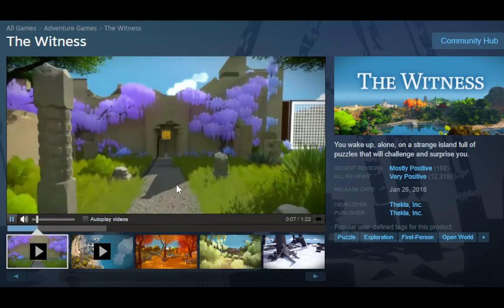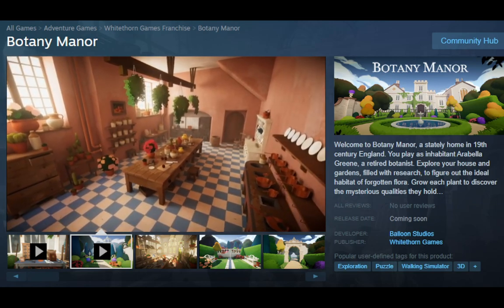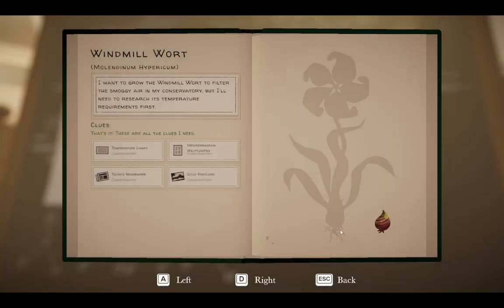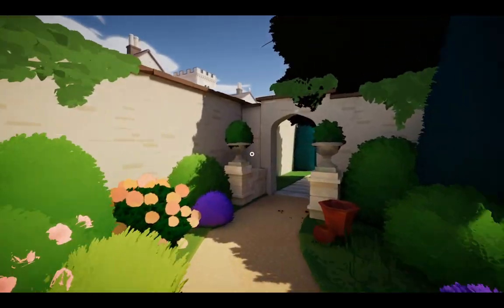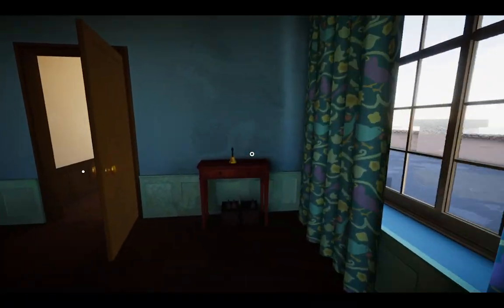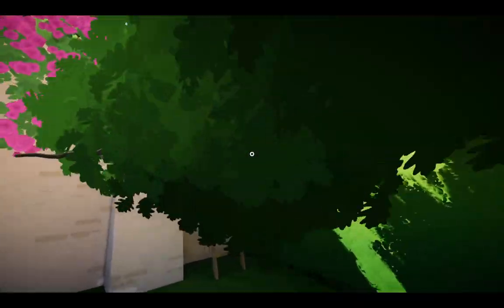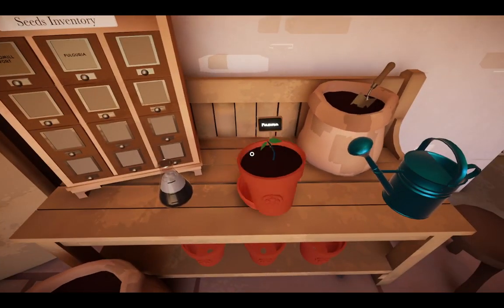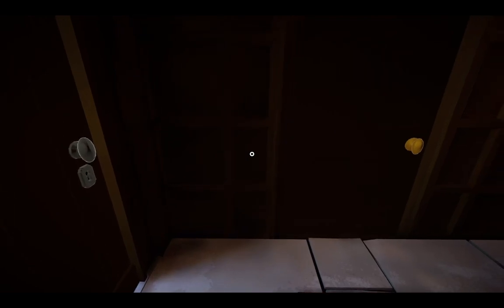Why Are So Many Games Taking The Witness's Artstyle?... - Botany Manor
Basically a 2 minute """essay""" stapled onto 10 minutes of gameplay, to be honest with you lol.

By the way I am not saying that taking the artstyle is a bad thing, because as I mentioned, it's almost more surprising that it isn't seen more (low poly + the specific style of the trees/bushes). Some aspects of The Witness just seem copied in some of these games though (cursor, serif all caps font, etc.)

also I enjoy watching jonathan blow playing these games, I don't dislike the guy at all, it's just fun to watch

0:00 Talk about various games (intro)
2:00 Skip to Botany Manor gameplay